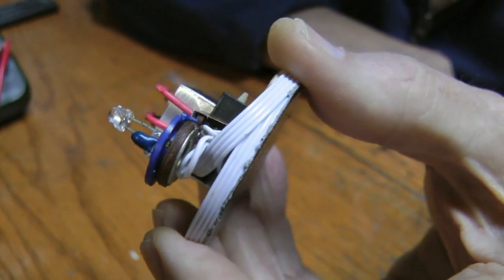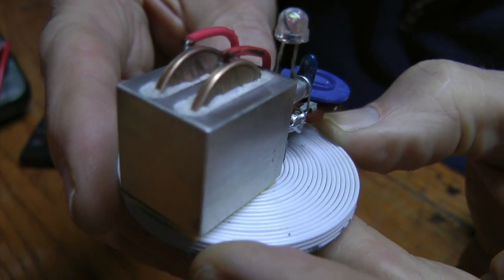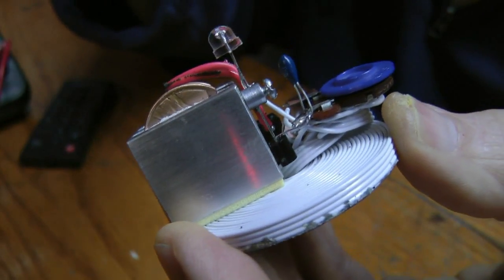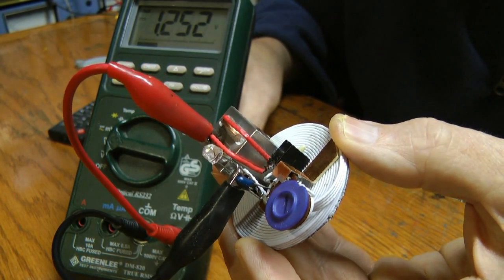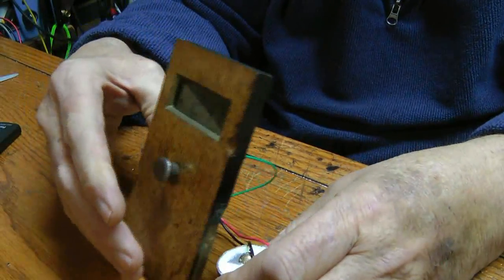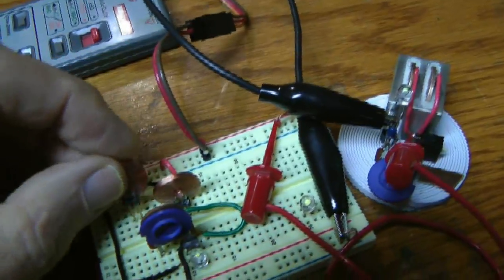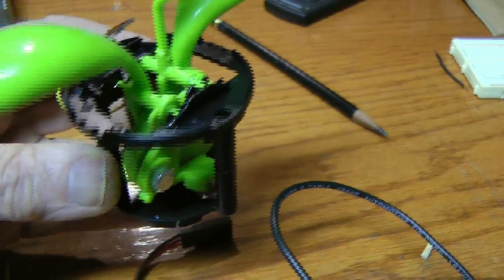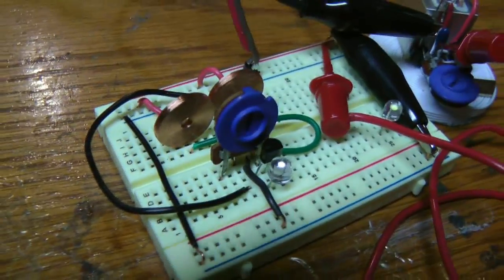2 Cents Worth On Oscillator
This is a replica of LidMotors Penny Oscillator circuit. I saw his penny and raised him one. If you need the circuit please visit his channel. He is the one who first posted this as far as I know.